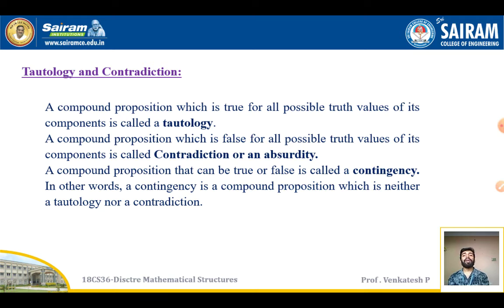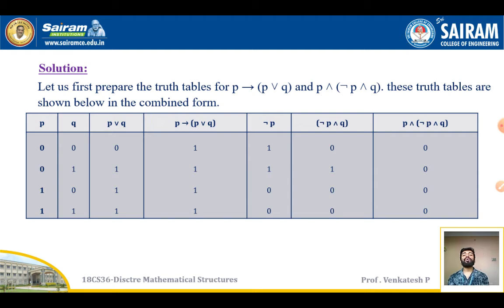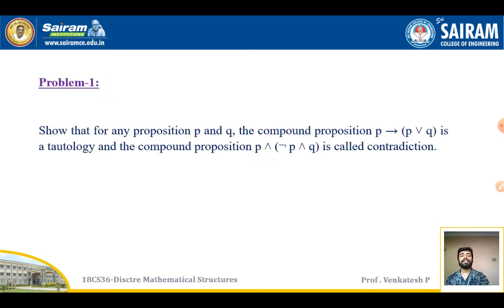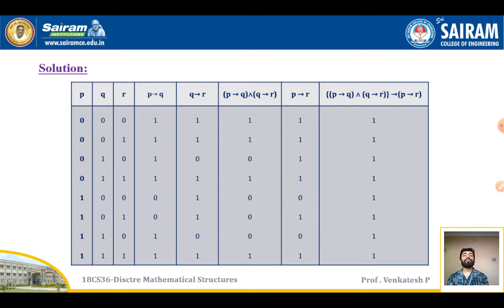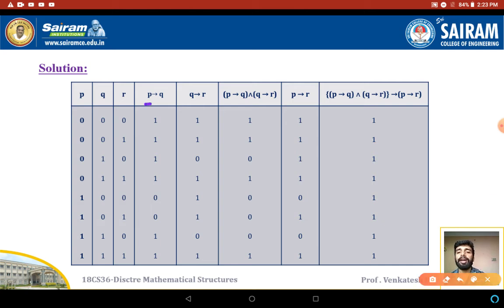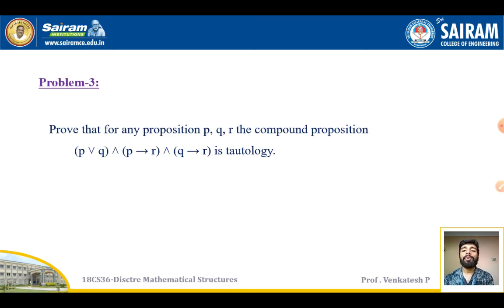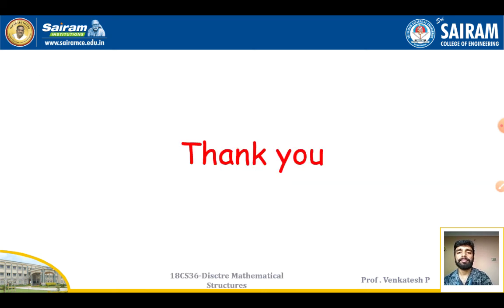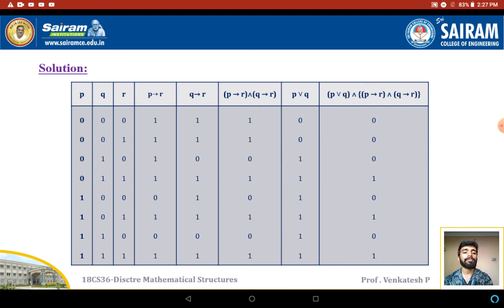Lecture Video_18CS36_Module 1_Tautolagy and Contradiction_Venkatesh.P